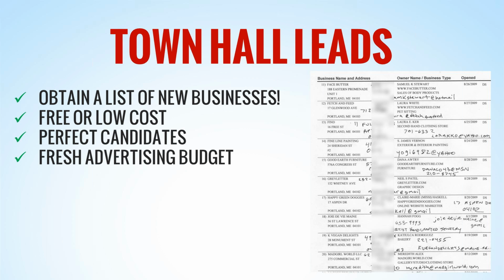30 Minute Web Commercials Prelaunch Webinar